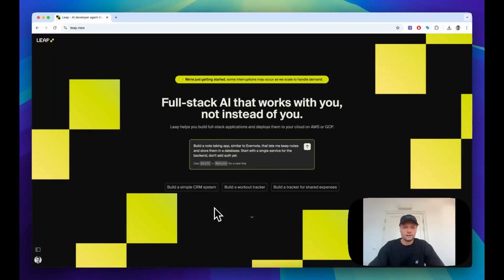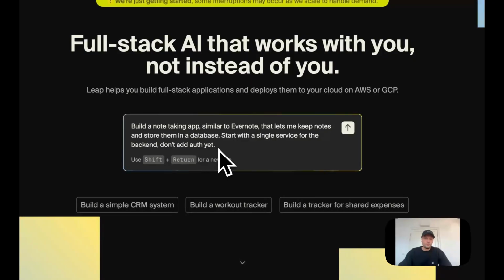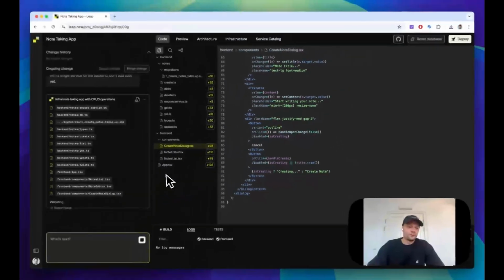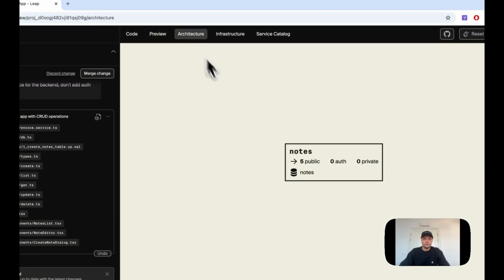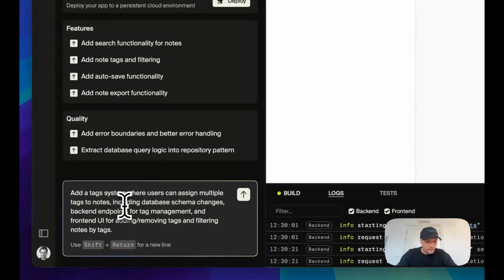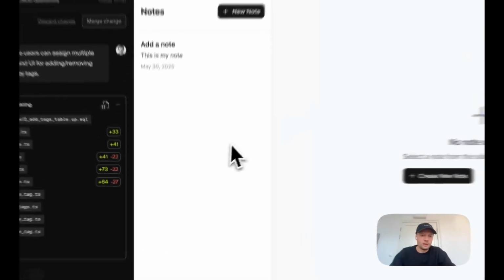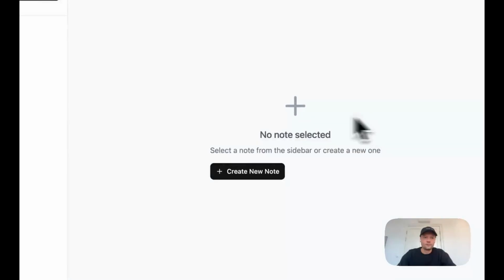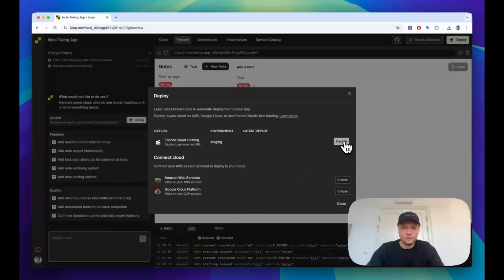Intro to building full-stack apps using AI with Leap.new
Tips for prompting, how to optimize your token usage, and more.